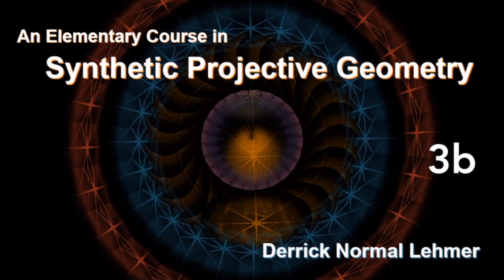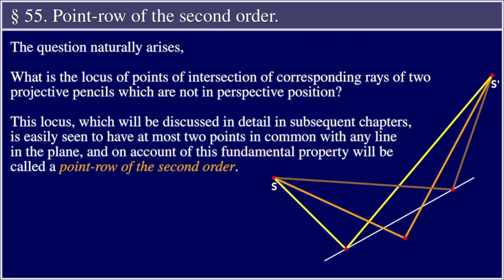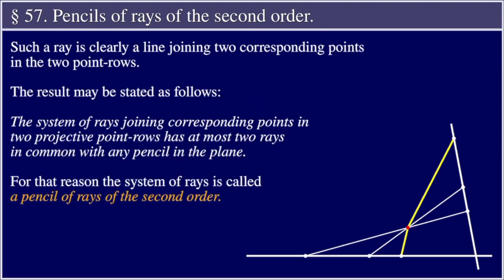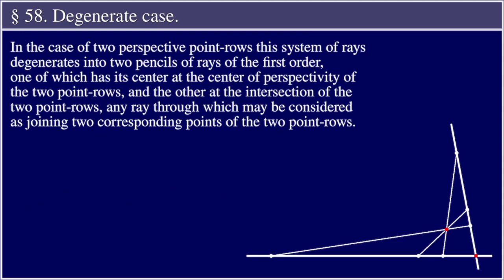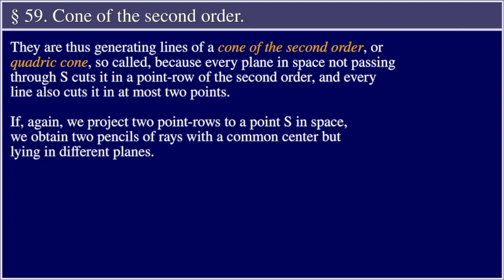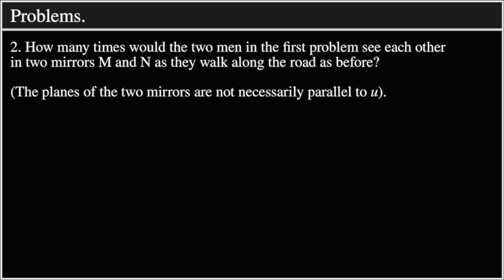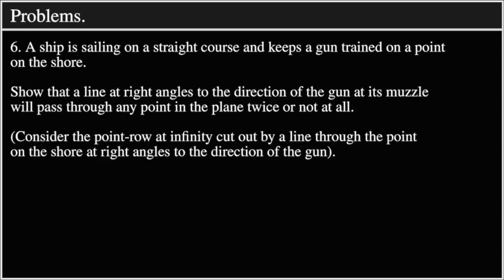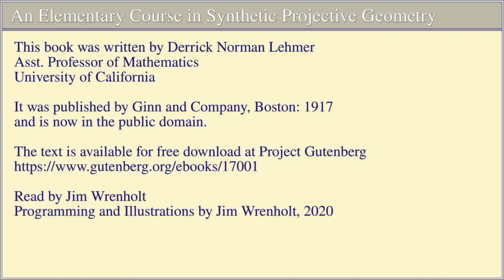Synthetic Projective Geometry, Lehmer 3.b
CHAPTER III
 COMBINATION OF TWO PROJECTIVELY RELATED FUNDAMENTAL FORMS

 § 55. Point-row of the second order
 § 56. Degeneration of locus
 § 57. Pencils of rays of the second order
 § 58. Degenerate case
 § 59. Cone of the second order
 § Problems